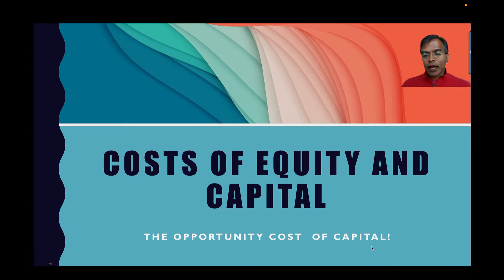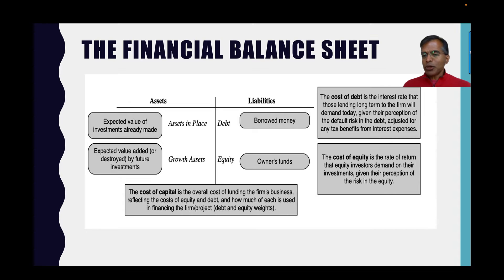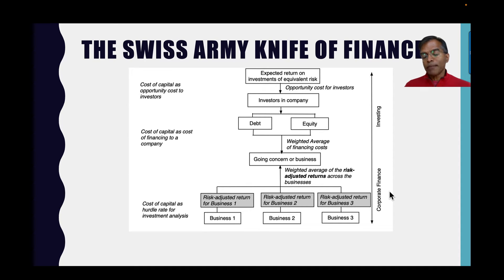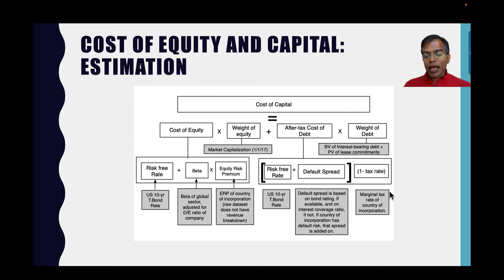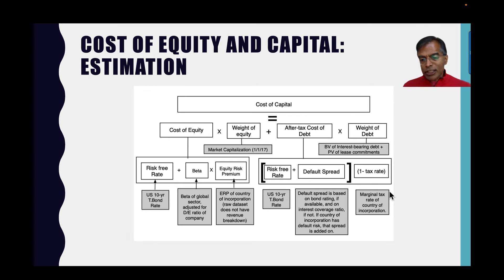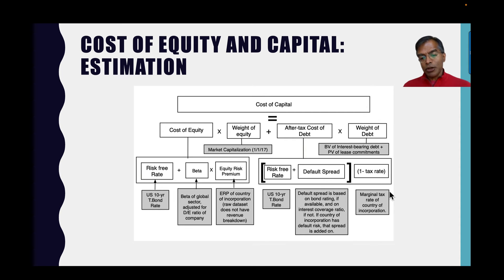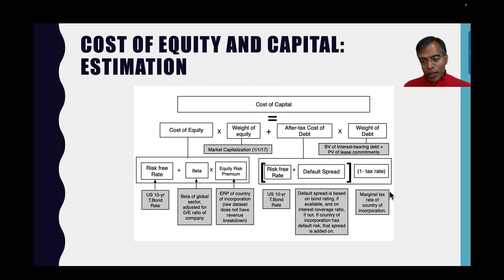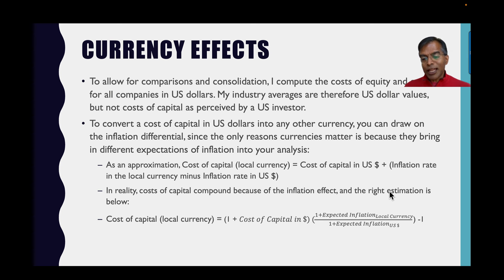Cost of Capital: Dataset Support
In this session, designed to back up my dataset on costs of capital, I explain the basis for cost of capital, as well as the process that I use to estimate costs of equity, debt and capital.